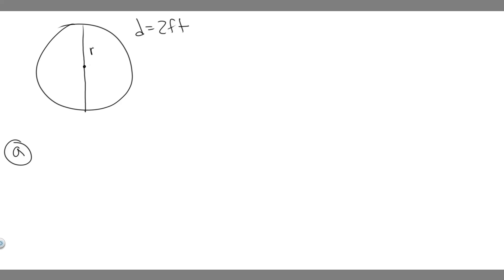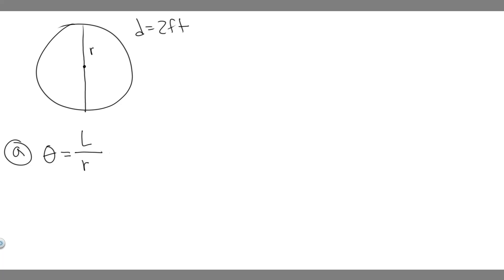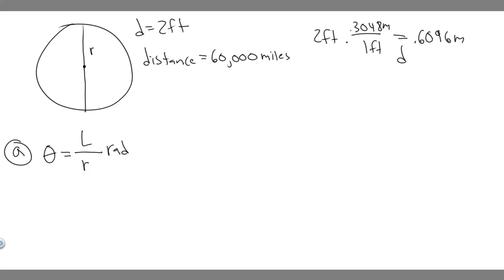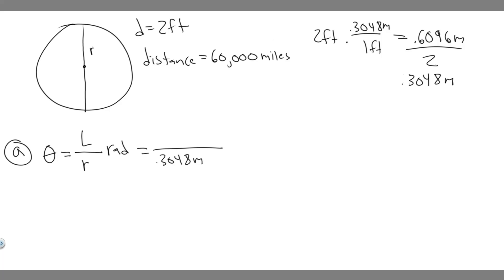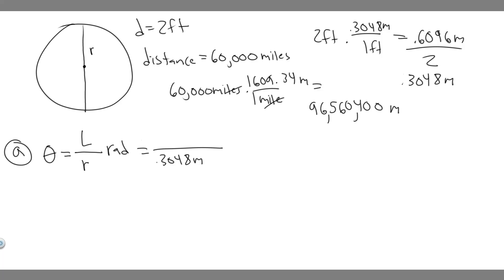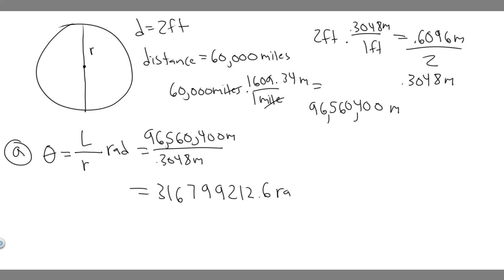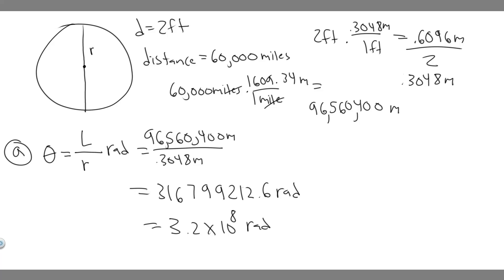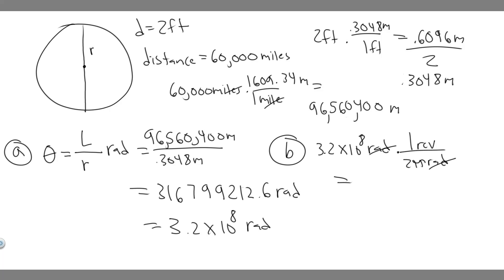The tires on a new compact car have a diameter of 2.0 ft and are warranted for 60000 miles. (a) Dete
The tires on a new compact car have a diameter of 2.0 ft and are warranted for 60000 miles. (a) Determine the angle (in radians) through which one of these tires will rotate during the warranty period. (b) How many revolutions of the fire are equivalent to your answer in part (a)? .